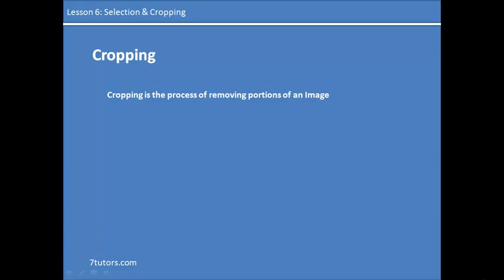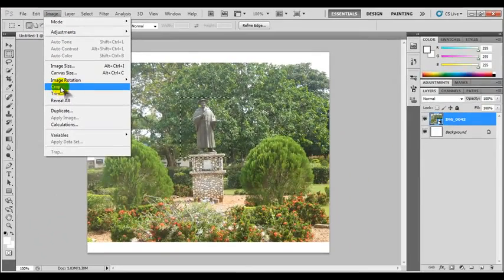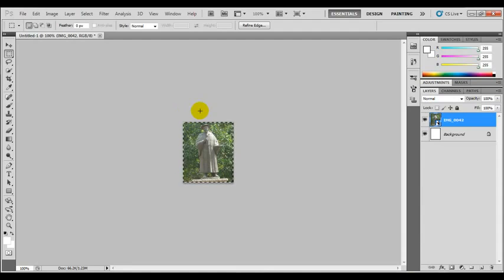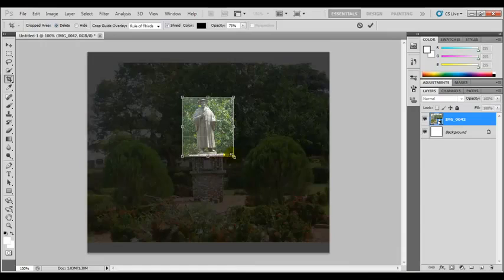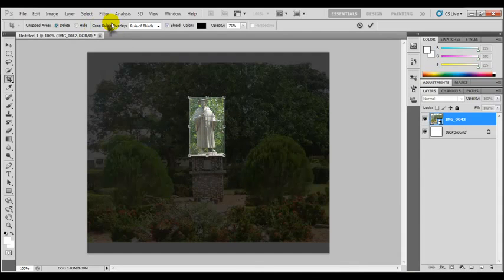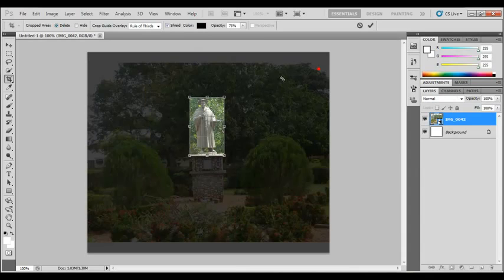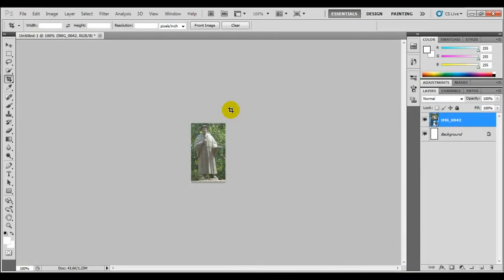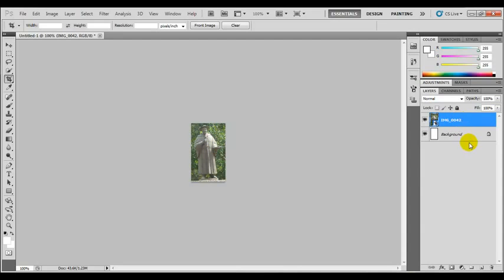Adobe Photoshop Tutorials Lesson 6 - Selection and Cropping.flv